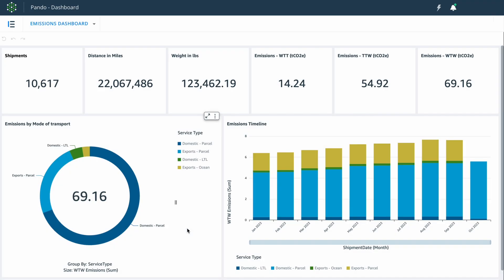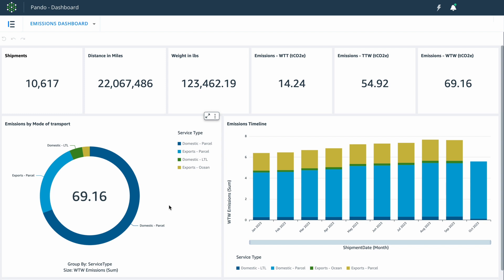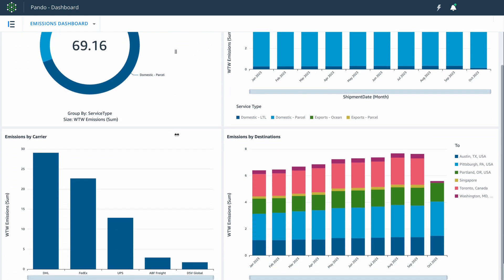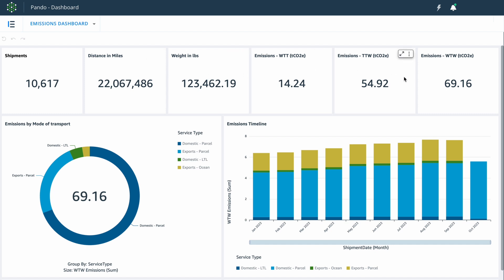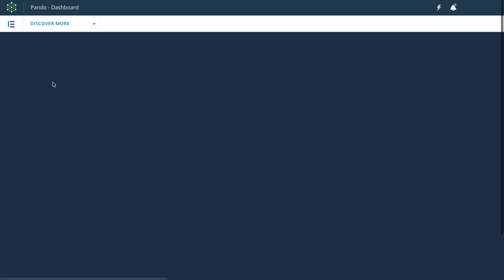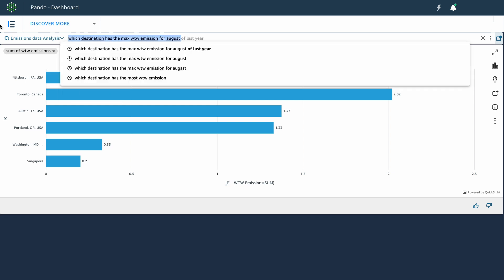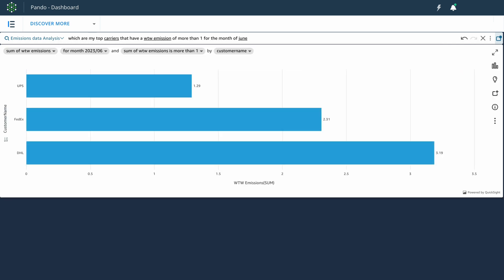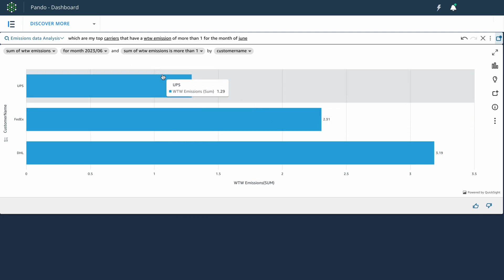Automating Sustainability Reporting with Pando.ai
Pando's reporting and dashboard capabilities have reached new heights with the integration of conversational insights. Designed to empower users to understand their data, Pando enables detailed analysis of shipment logistics both domestically within the US and internationally to destinations like Singapore and Toronto. By incorporating data from diverse modes of transport such as parcel, LTL, and ocean, as well as multiple carriers, Pando provides a comprehensive view of logistics operations.
At the forefront of Pando's dashboard interface are widgets delivering essential metrics including total shipments, distance traveled in miles, total weight, and a breakdown of emissions. These widgets serve as starting points for deeper analysis, allowing users to slice and dice the data according to their specific requirements. For instance, users can explore trends over time by mode of transport or delve into emissions metrics categorized by carrier and destination.
The true innovation lies in Pando's conversational capabilities, which allow users to engage with their data through natural language queries. This feature enables users to ask a wide range of questions, from pre-populated inquiries like identifying destinations with the highest emissions for a given month to ad hoc queries tailored to immediate needs. For example, users can inquire about top carriers exceeding a certain emissions threshold for a specific period. Pando's conversational layer seamlessly integrates with its reports and dashboards, providing users with instant answers and deeper insights, ultimately facilitating more informed decision-making processes.